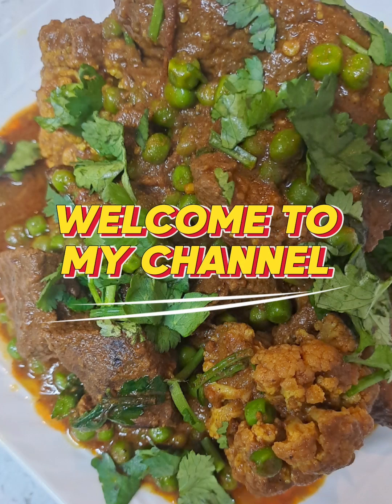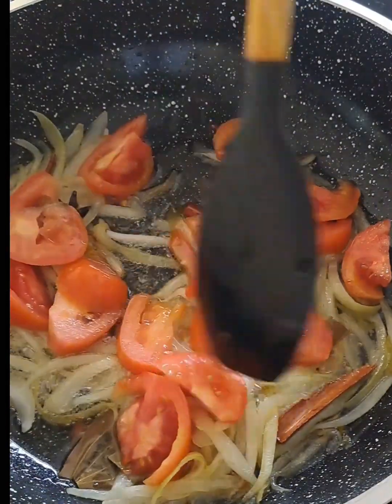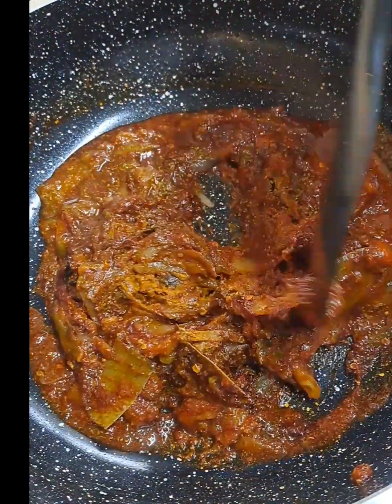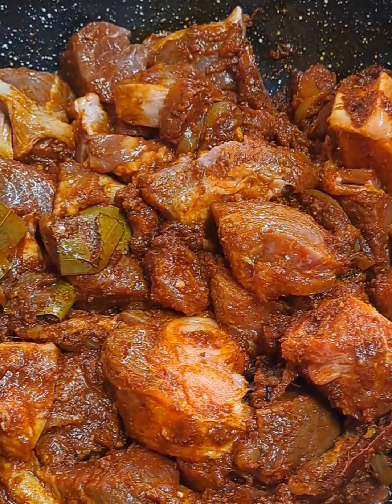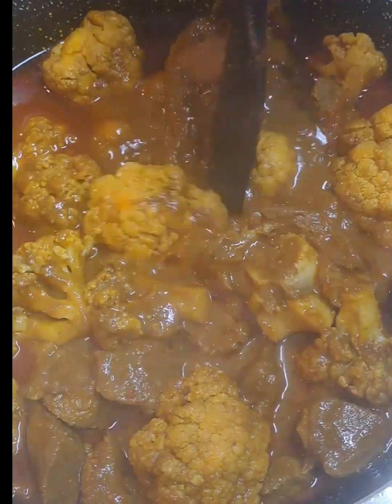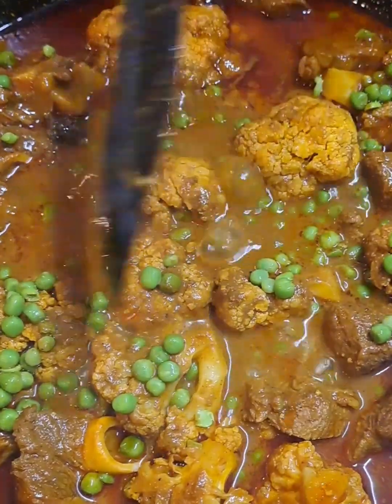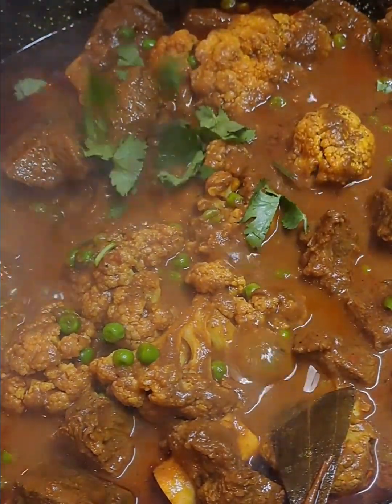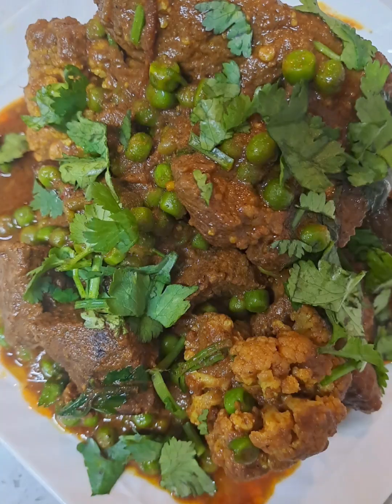Braised Cauliflower and Mutton Curry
1.5 kg sliced back leg. Cut into cubes, rise and leave in cold water

Ingredients
1 tbsp. Kashmiri chili Powder
1 tbsp.Amma's Karou Kashmiri mix
1 tbsp. home ground soomph powder (fennel seeds)
1 tbsp. biryani mix (powder)
1/2 tsp. turmeric powder
Whole spices: bayleaf, cinnamon stick, star anaise, black cardomom
Salt
Vegetable oil
1 large onion, sliced
1 tomato
Ground ginger and garlic
1 small cauliflower
1/2 cup frozen peas
Coriander leaves chopped
Method: Follow along with the video and enjoy!